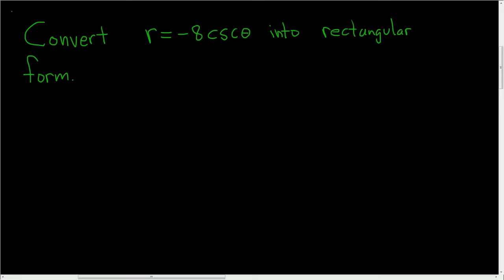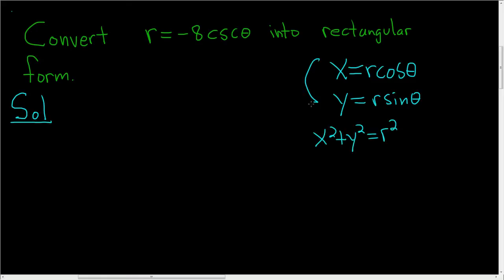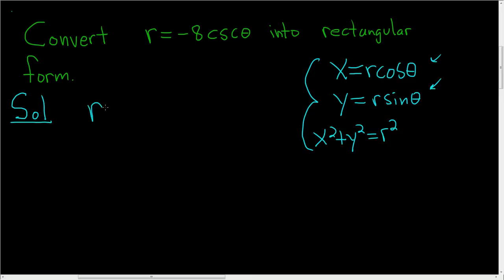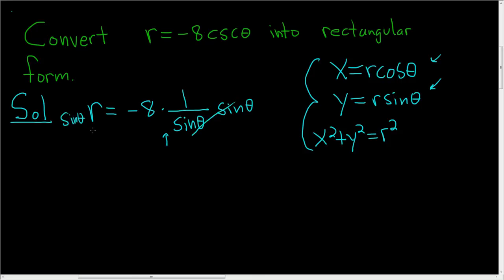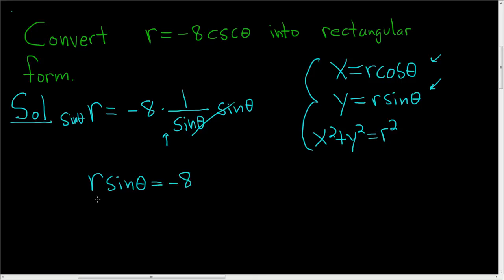Converting the polar equation r = -8csc(theta) into rectangular form